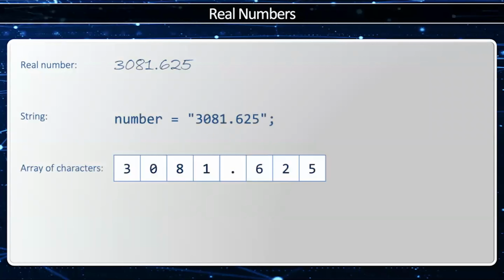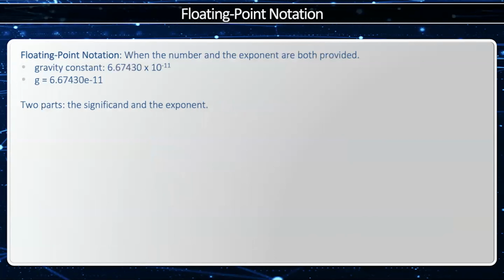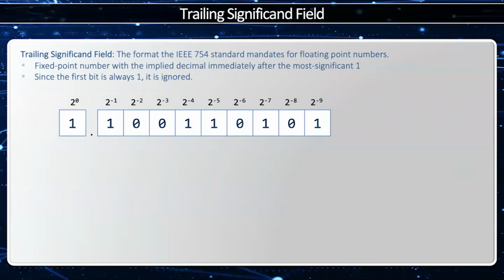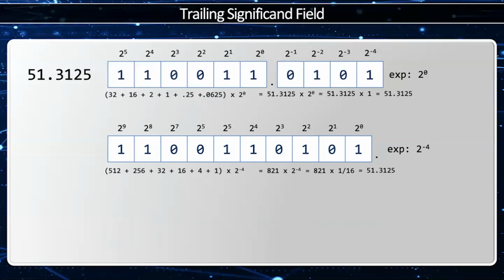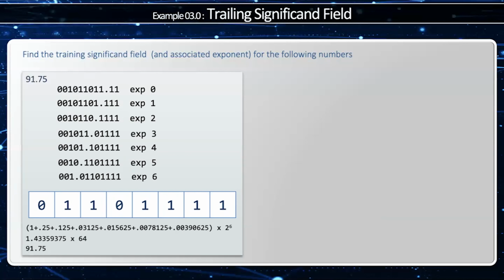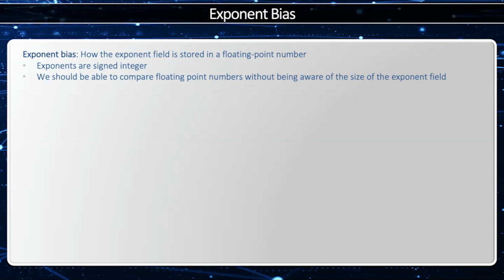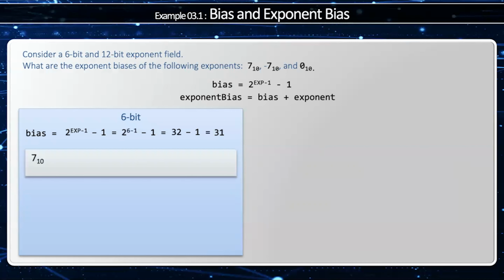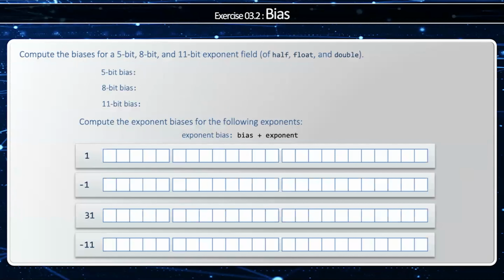C++ Floats- How they are stored in memory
This video will explain how to store floating point numbers in memory. This includes IEEE 754, Exponent Bias, and Trailing Significand Field

You can learn more about floats and other data structures and data types in C++ Data Structures by James Helfrich

0.00 Introduction
0:24 Real Numbers
1:32 Fixed-Point Notation
3:40 Floating-Point Notation
4:54 IEEE 754
5:54 Trailing Significand Field (TSF)
6:57 TSF for 51.3125
10:02 TSF for 91.75
11:33 TSF for 0.080075
12:54 TSF three problems
13:24 Exponent Bias
16:00 6-bit Exponent Bias
17:52 12-bit Exponent Bias
19:51 Bias four problems